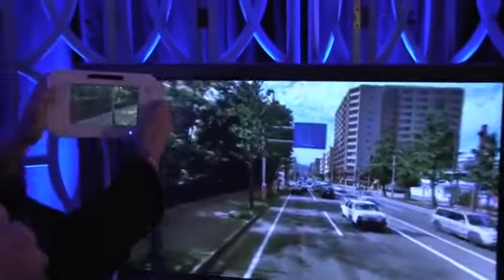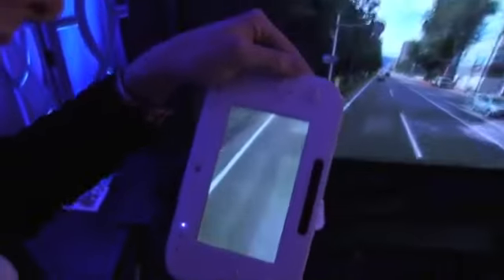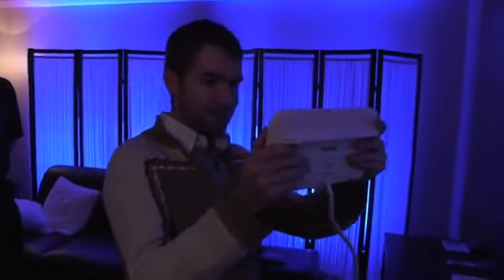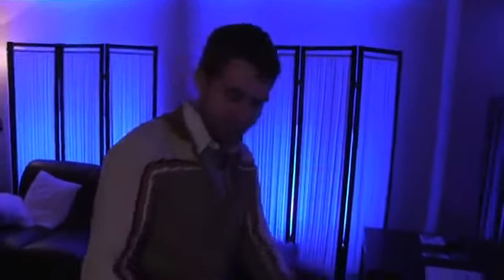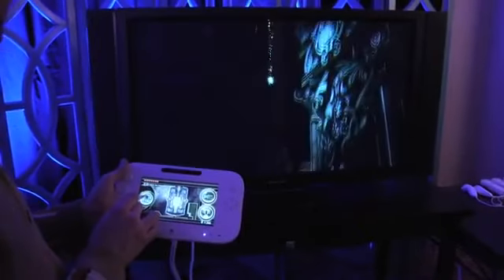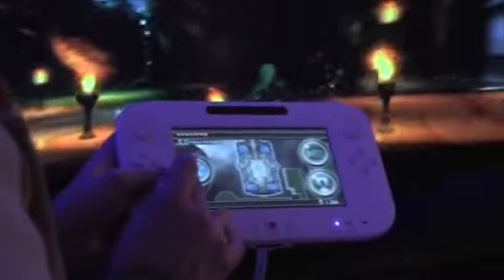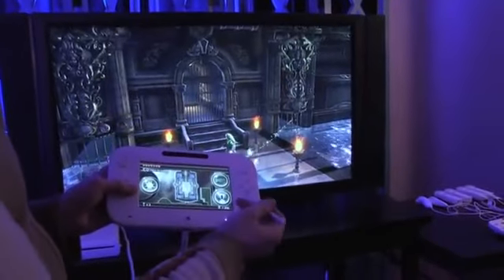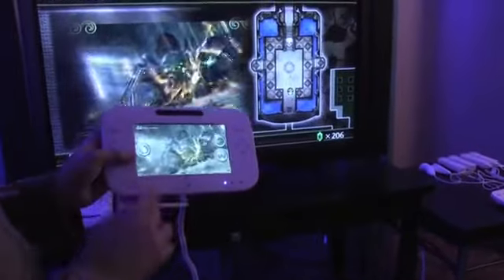[Level X] Wii U - Tokyo Street Demo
Wii U được trình diễn tại CES 2012